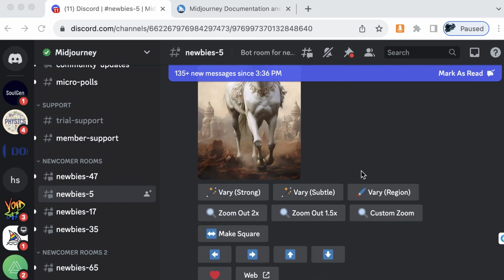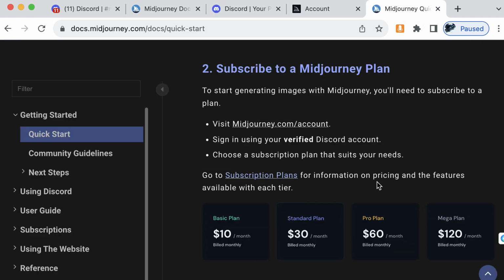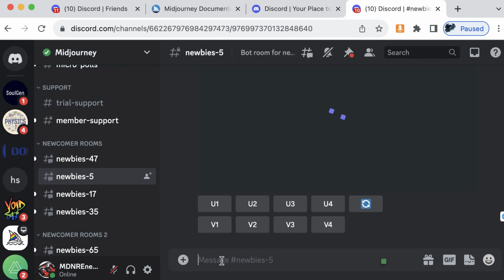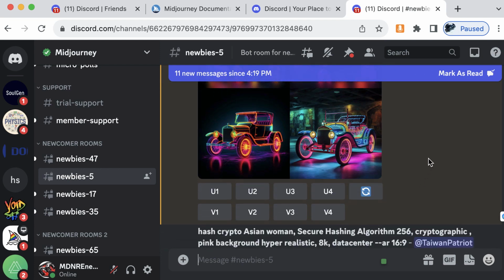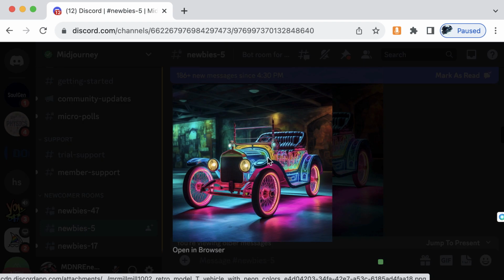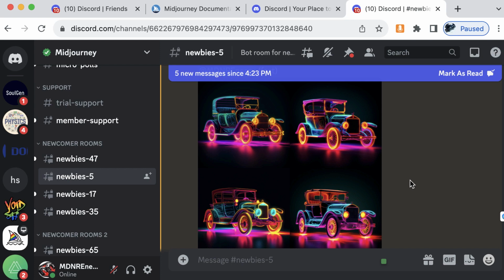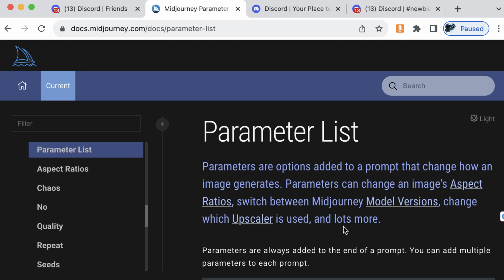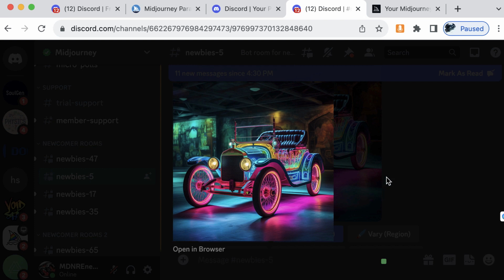2023 Midjourney AI Quickstart Tutorial - Make Images Today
Learn how to create stunning AI art with Midjourney in this quickstart course!

In this video, you'll learn:

How to sign up for Midjourney and create an account
How to use the Midjourney interface to create and edit images
How to write effective text prompts to get the results you want
How to use the different features of Midjourney, such as the chaos slider and the uplight slider
How to save and share your creations
This course is perfect for beginners who want to learn how to use Midjourney to create AI art. No prior experience is necessary.